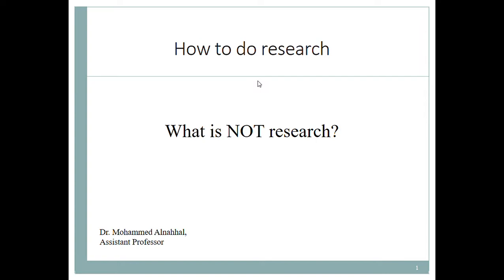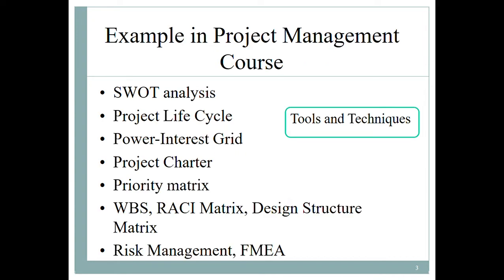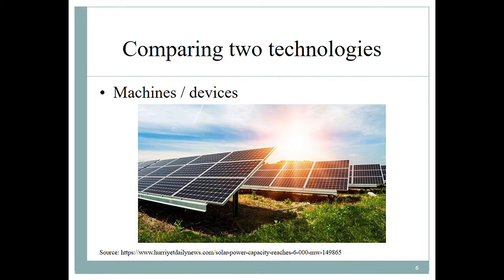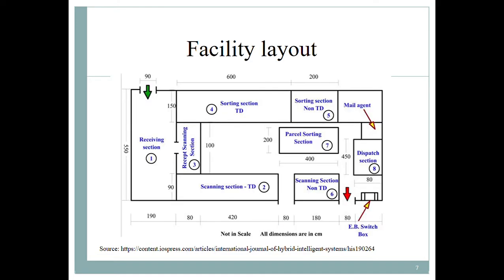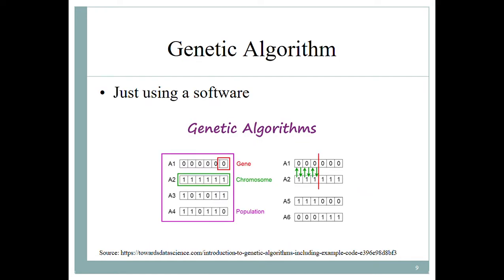What is not research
This video is for students who want to make research. They should be aware that the most important thing about research is the contribution of it. Therefore, there are examples in the video about non-research activities that many students use and they think it is research. See the other videos for step by step illustration about how to make research